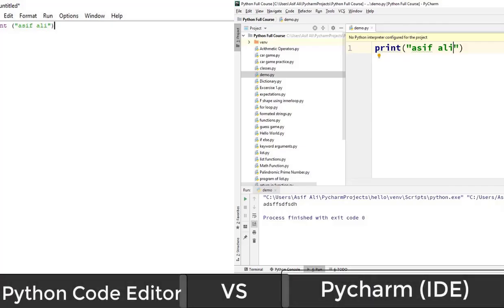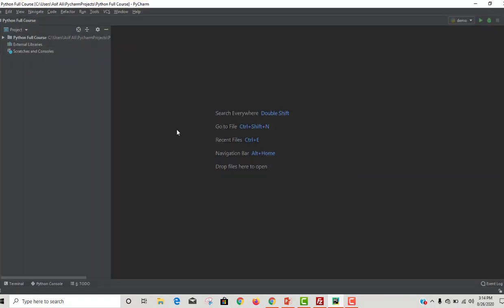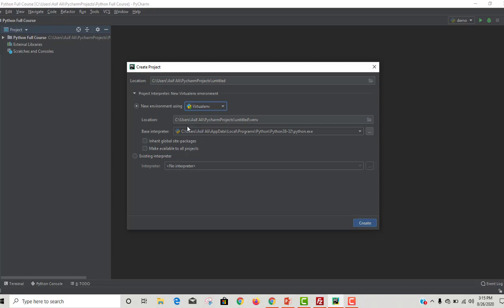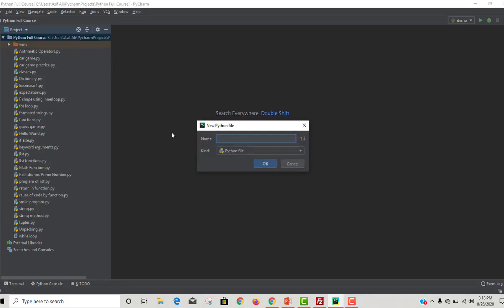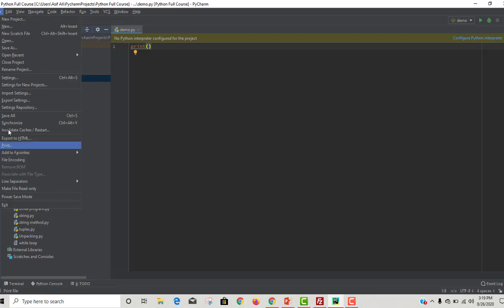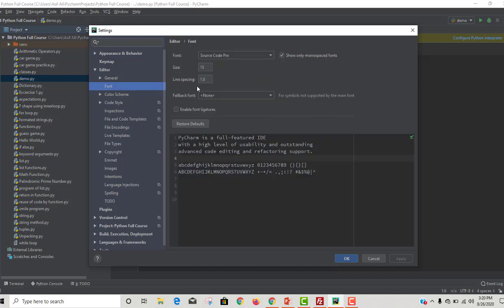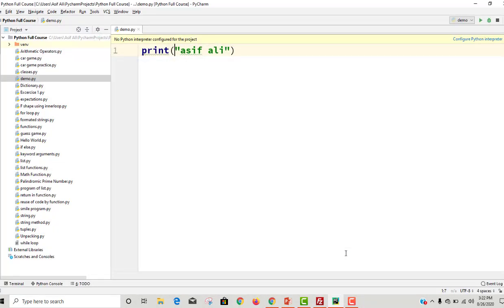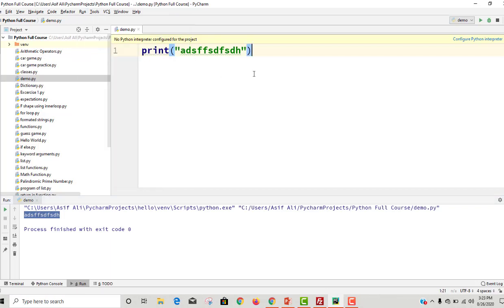First Program In Python 3 Using PyCharm | Part 6| Zero To Hero | Complete Course | 2020 💻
This course will give you a full introduction into all of the core concepts in python 3. Follow along with the videos and you'll be a python programmer in no time!

Topics we covered in this video are following :
1) About PyCharm (IDE)
2) Features of Pycharm
3) First Program in Python Using Pycharm

💬 Follow & Chat with us:
Tumblre :  aplustechsolutions
Git Hub : Engr-Asif